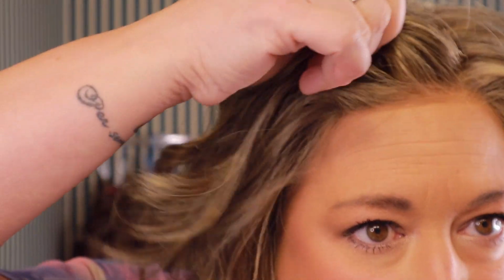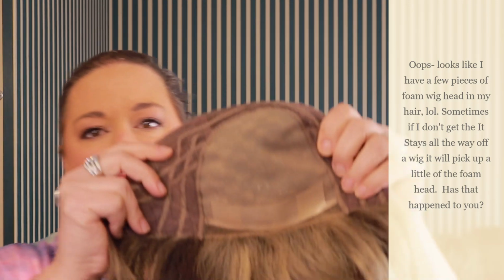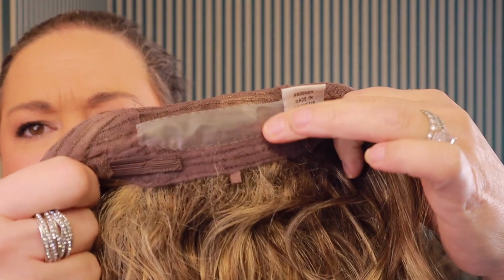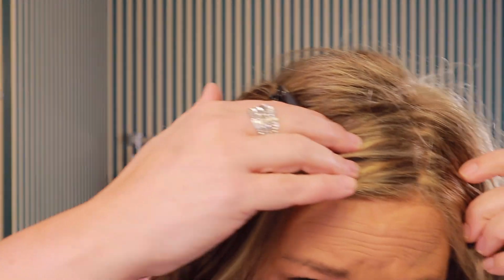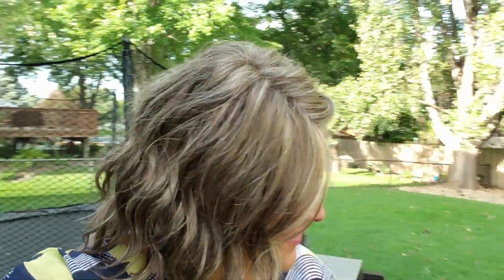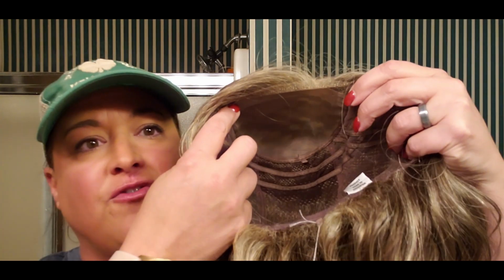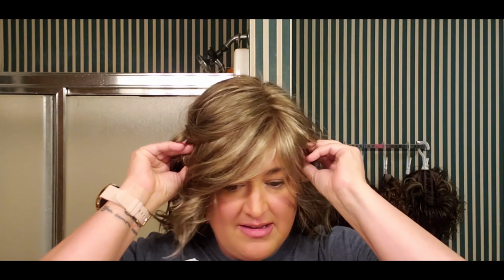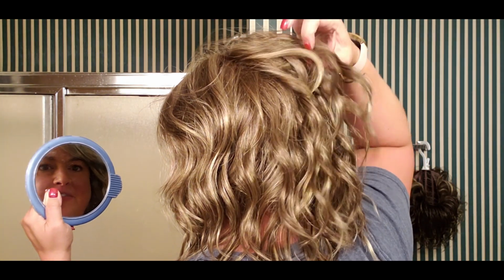TressAllure Mid Length Beach Wave Zinnia- color 8/25 | ASHY WIG COLOR on a beach wave wig!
Sometimes you just find a wig that feels like she was made for your head.  This is how I feel about Mid-Length Beach Wave (formerly known as Zinnia) by TressAllure.  This color is SUPER ashy, but because she fits me perfectly and the style is right up my alley, I am going to just deal with the color (I like a bit warmer shades).  I am a HUGE fan of this one!  She is spendy, but so far I think she is worth it.  Almost fully hand tied cap (a few closed wefts at the bottom), double mono top, and SUPER soft fibers that do not tangle.  What's not to like?.